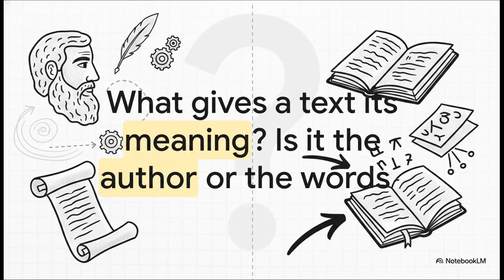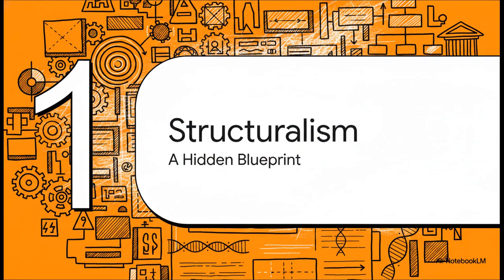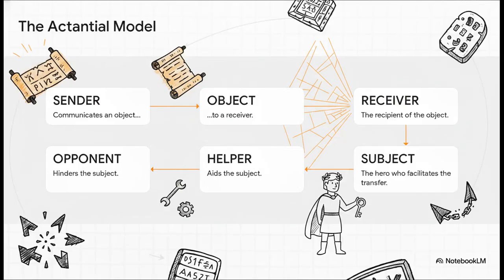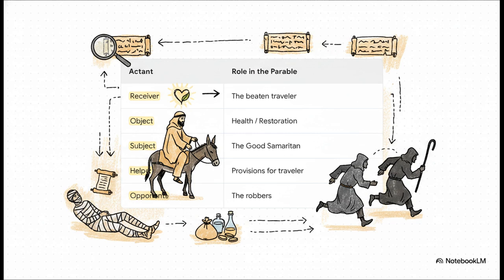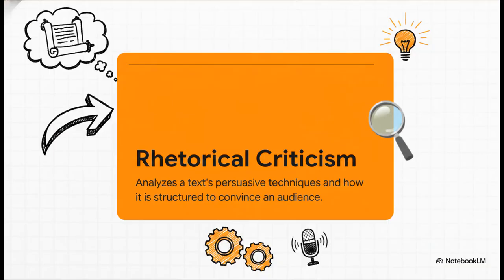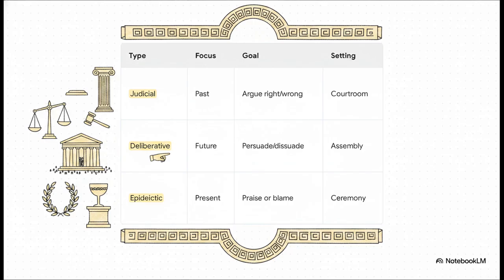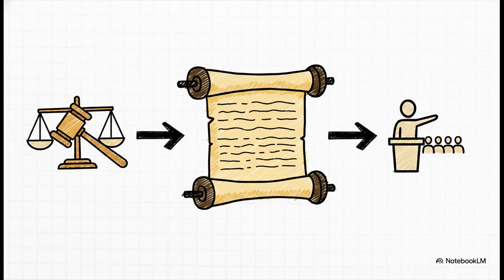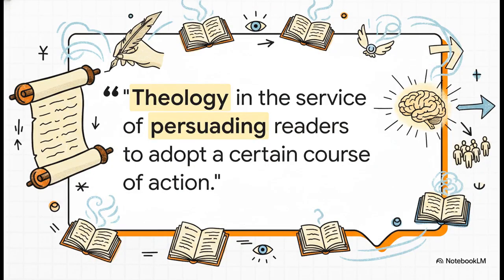Dr. David Mathewson, Hermeneutics, Session 14, Structural and Rhetorical Criticism, Video Overview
For the 1-hour session video from Dr. David Mathewson following the at Biblicalelearning.org. There is also full-text and audio of the video in 12 languages (Spanish, French, Chinese, Russian, ...), Study Guides, and a 20-minute interesting podcast discussion of Dr. Mathewson's lecture there.